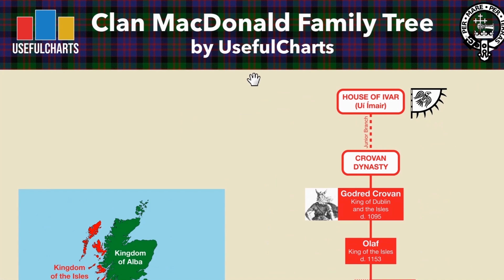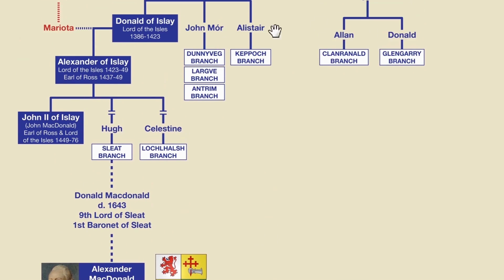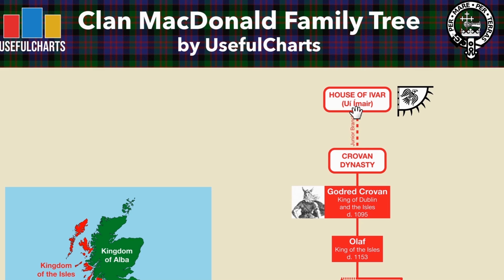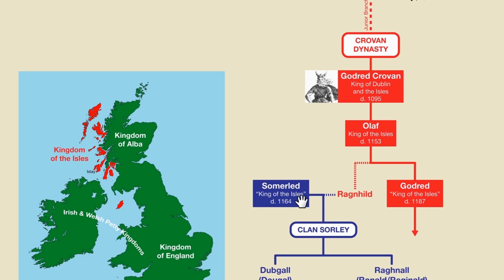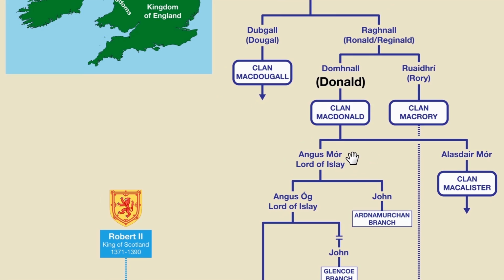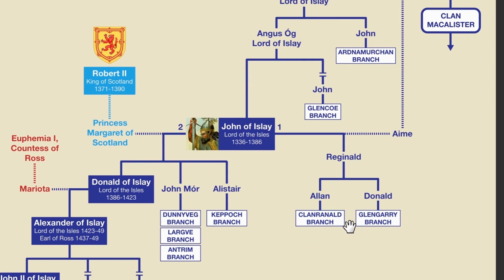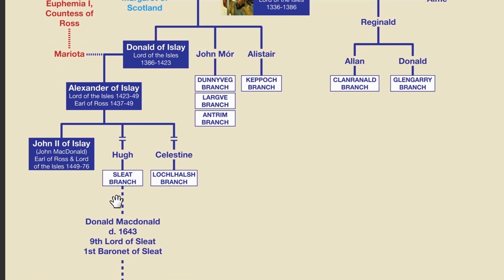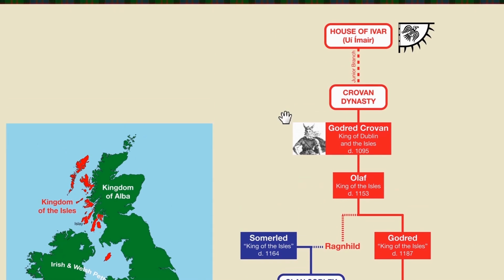Clan MacDonald Family Tree | Scottish Genealogy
CREDITS:
Chart: Matt Baker
Script/Narration: @JackRackam
Intro animation: @AlMuqaddimahYT